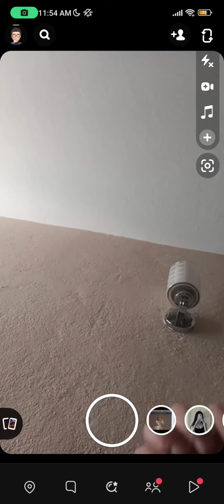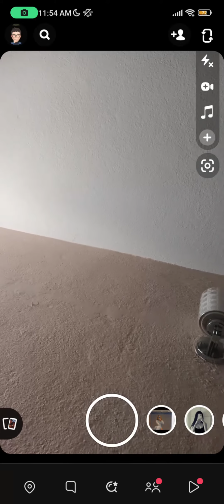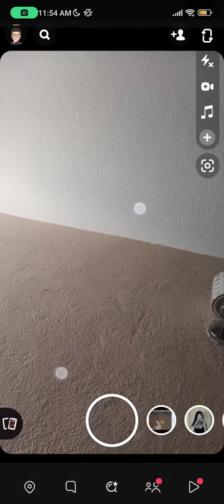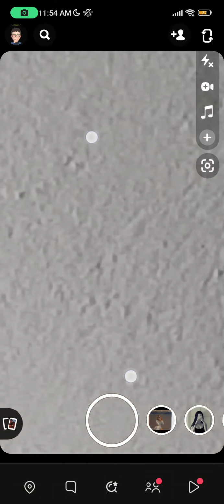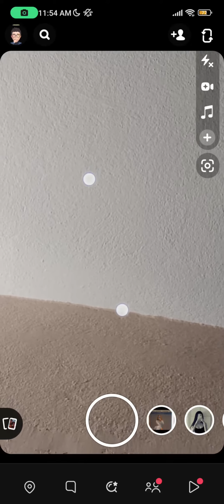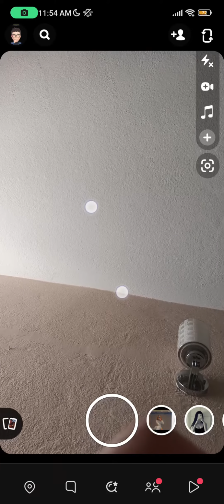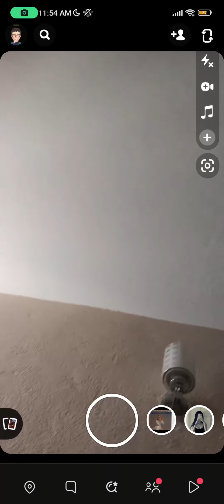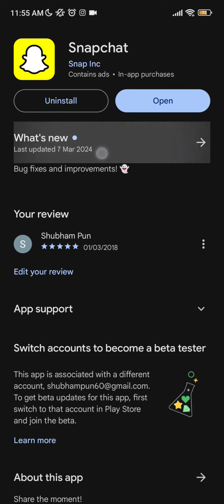How to Fix Snapchat Camera Zoom Problem 2024 | Fix Snapchat Camera Zoomed In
Feeling a little too close for comfort on Snapchat?  A zoomed-in camera can definitely be frustrating. This video will help you troubleshoot the culprit behind that unwanted close-up. We'll explore common causes like app glitches or outdated software, and even dive into potential issues with your device's settings. We'll offer solutions to get your camera view back to normal,  including restarting your device and checking for Snapchat updates.